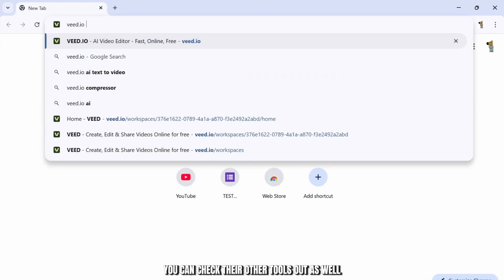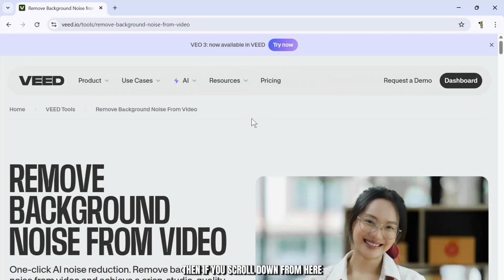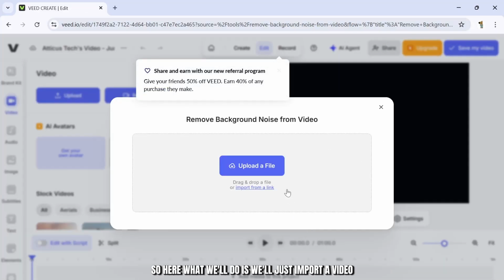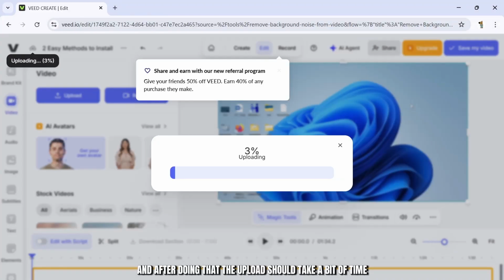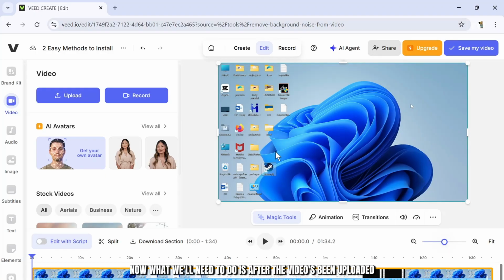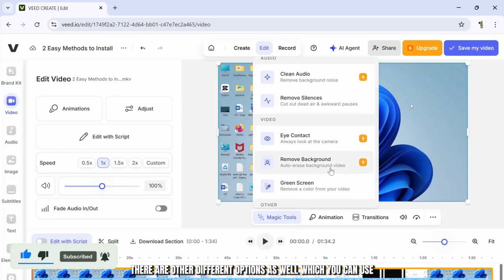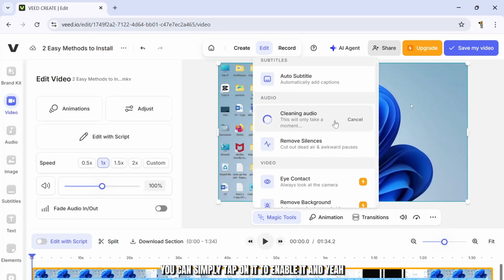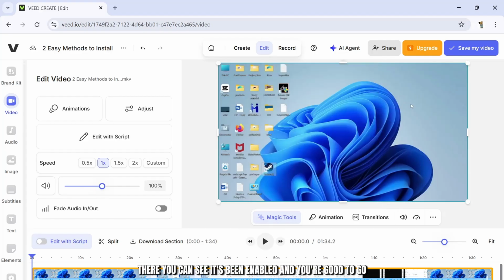How To Use AI to Remove Background Noise from Video - Quick & Easy Tutorial!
Tired of background noise ruining your videos? In this quick and easy 2025 tutorial, learn how to use AI to remove background noise from your video like a pro — no advanced editing skills needed!

What You’ll Learn in This Video:
✅ Best AI tools to clean up video audio (free & paid options)
✅ How to remove background noise using AI in just a few clicks
✅ Tips for getting clear, professional-quality sound
✅ How to enhance voice clarity without affecting video quality

Whether you're a content creator, YouTuber, podcaster, or just editing a personal video — this tutorial will help you level up your audio quality using AI-powered tools.

📌 Chapters:
⏱ 0:00 - Introduction
⏱ 0:10 - How To Use AI to Remove Background Noise from Video